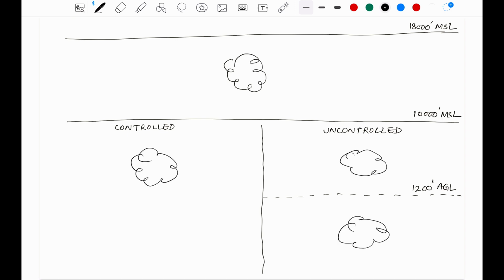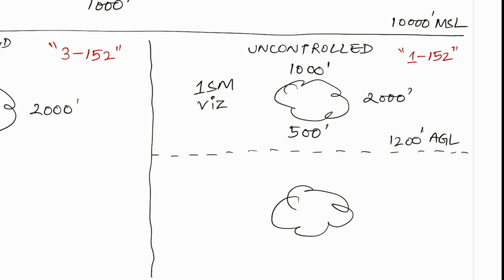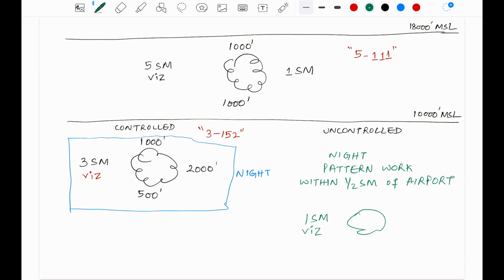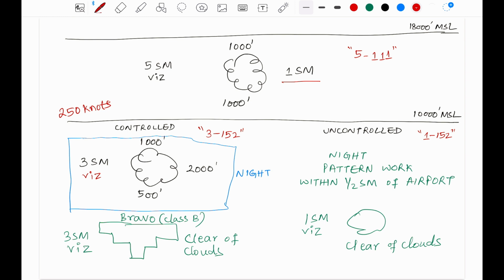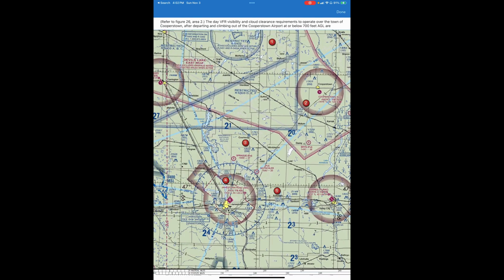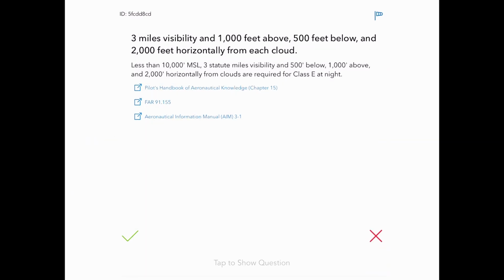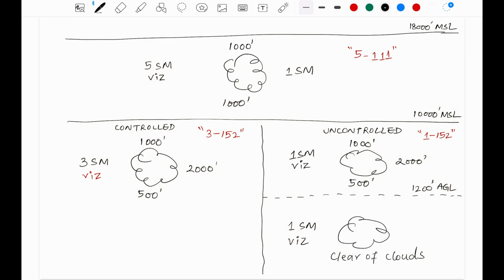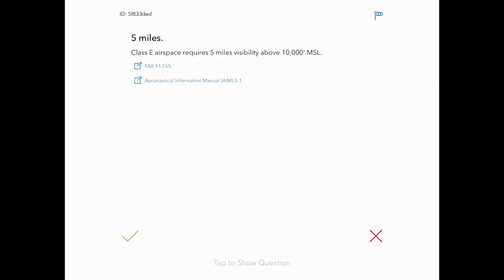VFR Visibility and Cloud Clearance Requirements | Private Pilot Training | FAA PPL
Pilots need to be aware of visibility and cloud clearance requirements for flying by visual reference. These requirements can be confusing, and I frequently mix them up. In this video, I go through a memory aid that has helped me remember these VFR requirements. I have mentioned the link to the FAA regulations around these requirements below. This memory aid is originally from a video by Martha from King Schools. I hope you find it as useful as I have!